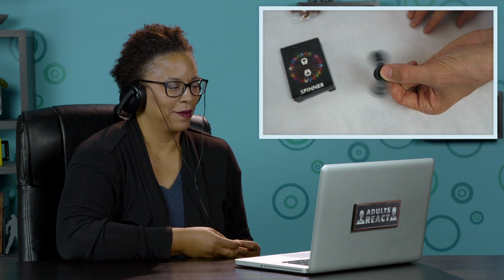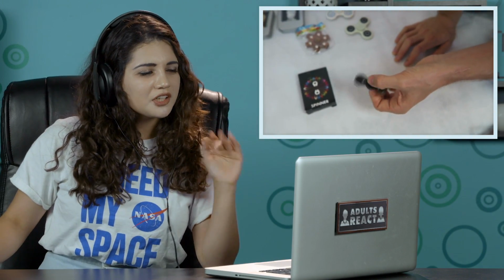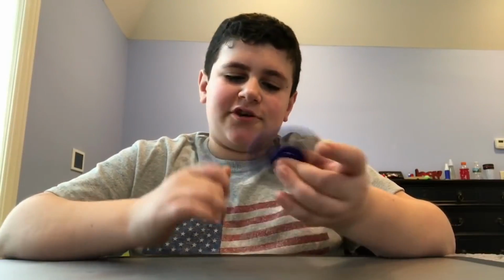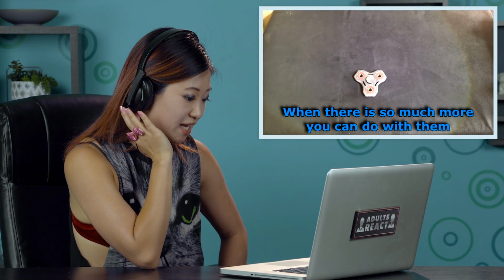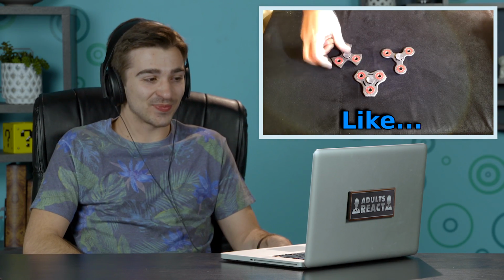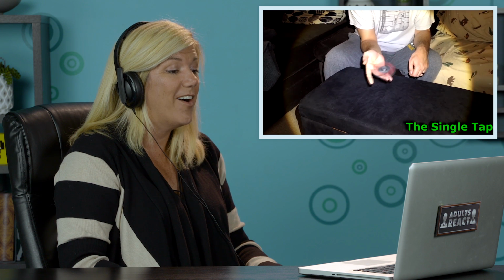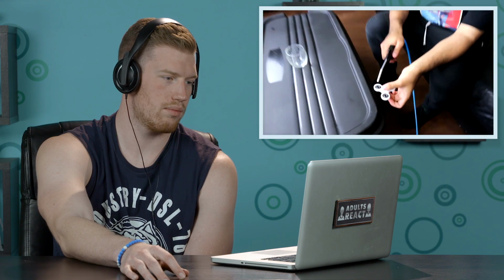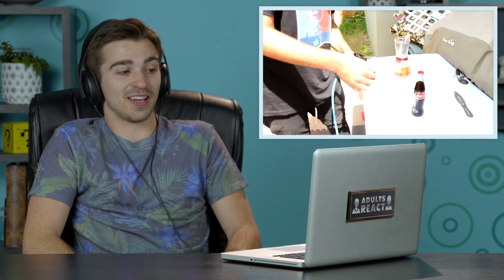ADULTS REACT TO FIDGET SPINNERS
Adults talk about fidget spinners! Watch to see their reactions!

Videos featured in this episode:
BEST FIDGET SPINNERS (SUPER RARE!)

A Few Tricks You Can Do With Your Fidget Spinner.

MOST DANGEROUS TOY OF ALL TIME!! FIDGET SPINNER!! (+1000MPH) FLAMING
FIDGET NINJA STAR!! EDITION!!!

2000MPH FIDGET SPINNER EXPLODES!!! (FASTEST FIDGET SPINNER)

FBE’s goal is to credit the amazing content that gets featured in its shows. If you see incorrect or missing attribution please reach out to credits at finebrosent.com

This episode features the following Adults:
Daniela
Faith
Jen D.
Vanessa

MUSICAL.LY: @fbe
LIVE.LY: @fbe

Credits:
Creators & Executive Producers - Benny Fine & Rafi Fine
Head of Post Production - Nick Bergthold
Sr. Associate Producer - Kyle Segal
Associate Producer - Dallen Detamore
Jr. Associate Producer - Ethan Weiser
Production Coordinator - Cynthia Garcia
Production Assistant - Kenira Moore, Kristy Kiefer, Locke Alexander, JC Chavez
Editor - Jordan Towles
Assistant Editor - Kelsey Houser, Karen Rivas
Director of Production - Drew Roder
Assistant Production Coordinator - James Roderique
Post Supervisor - Adam Speas
Post Coordinator - David Valbuena
Set design - Melissa Judson

Adults React #32 - ADULTS REACT TO FIDGET SPINNERS